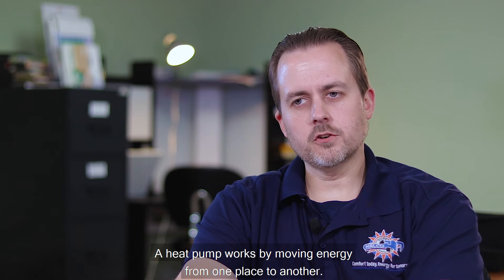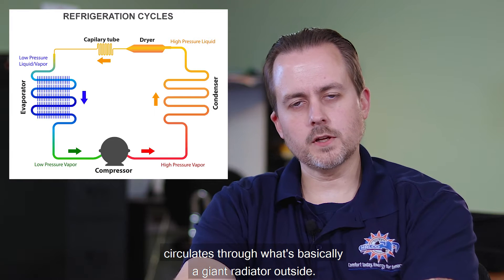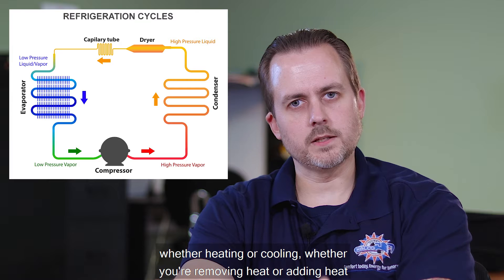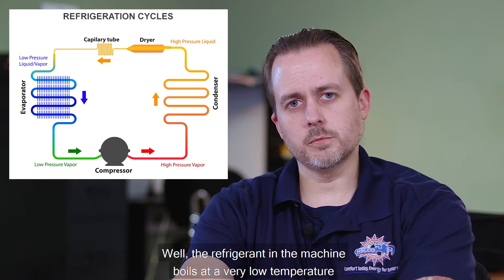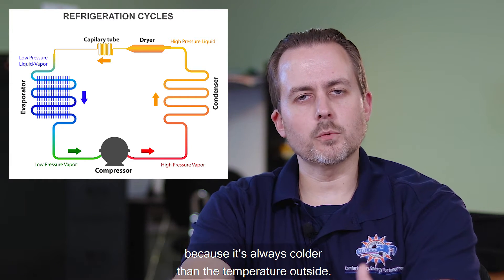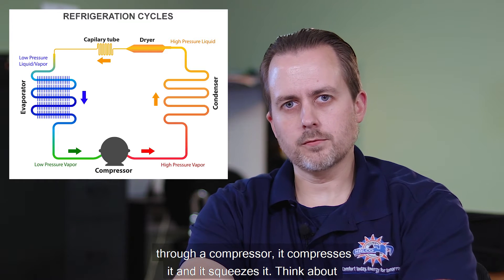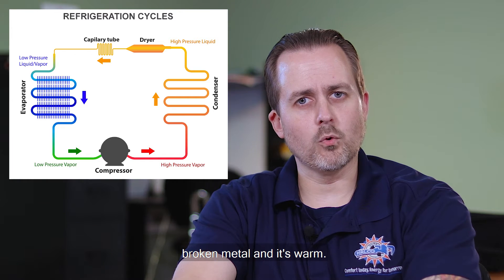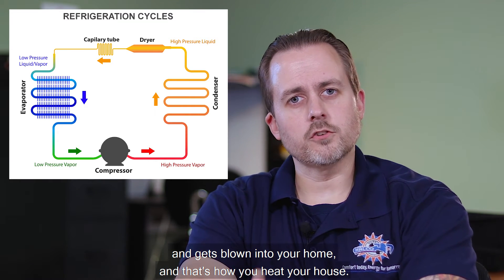How does a heat pump work?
Halco starts a new video series called Ask Halco where we answer frequently asked questions from our customers. Check this and other videos on our channel.